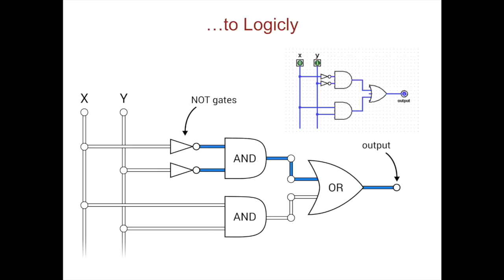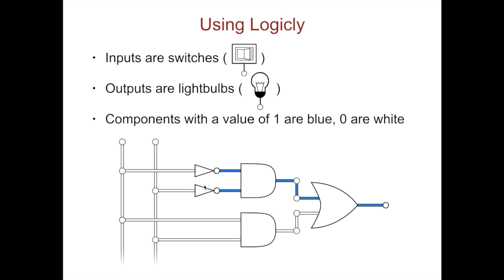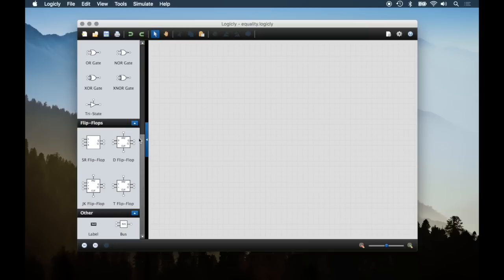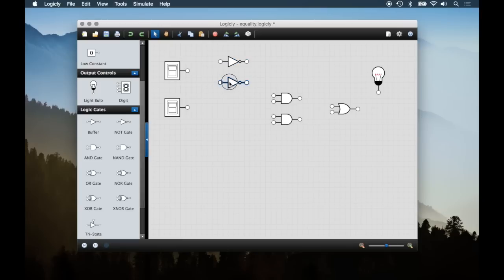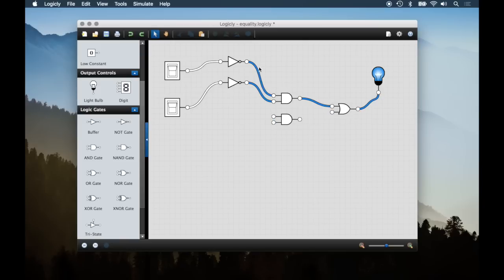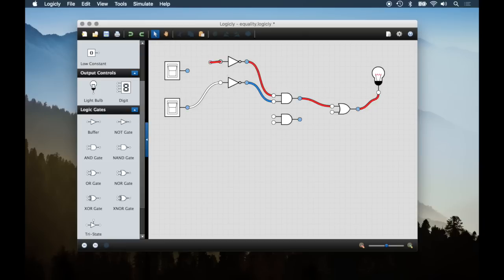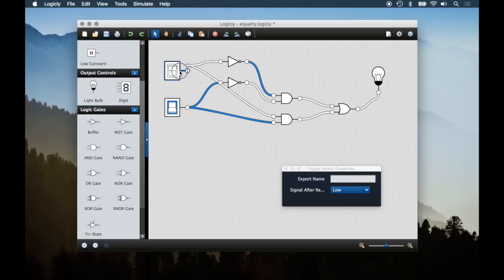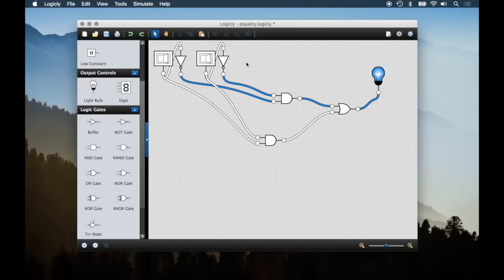Implementing a circuit in Logicly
I implement a circuit seen in lecture using Logicly and highlight some other features.